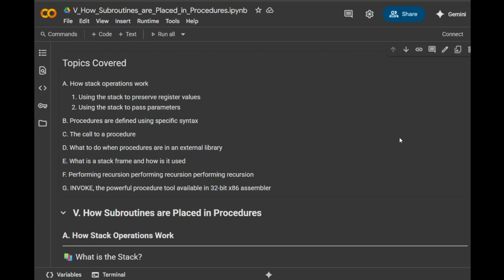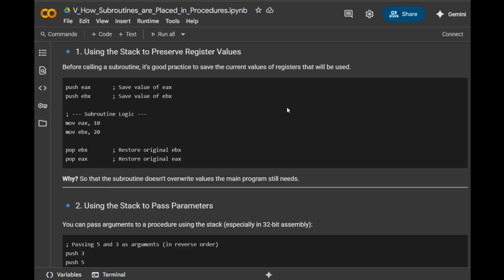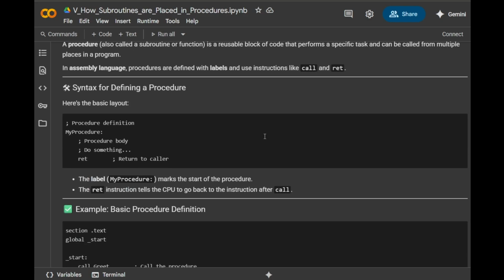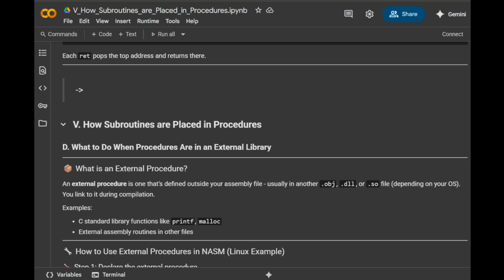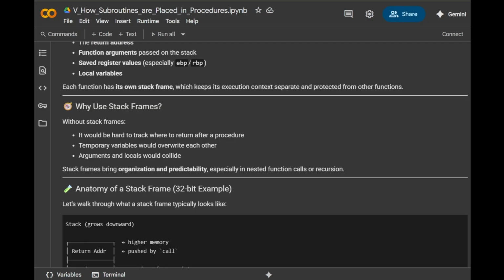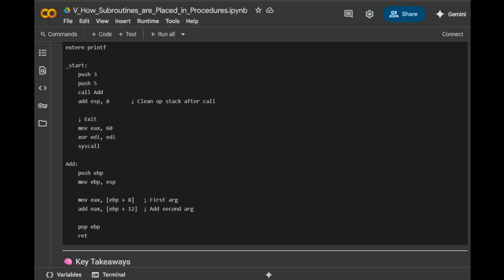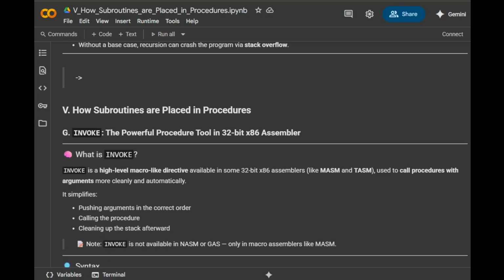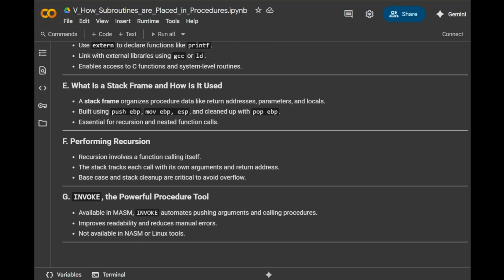V. How Subroutines are Placed in Procedures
A. How stack operations work
1. Using the stack to preserve register values
2. Using the stack to pass parameters
B. Procedures are defined using specific syntax
C. The call to a procedure
D. What to do when procedures are in an external library
E. What is a stack frame and how is it used
F. Performing recursion performing recursion performing recursion
G. INVOKE, the powerful procedure tool available in 32-bit x86 assembler